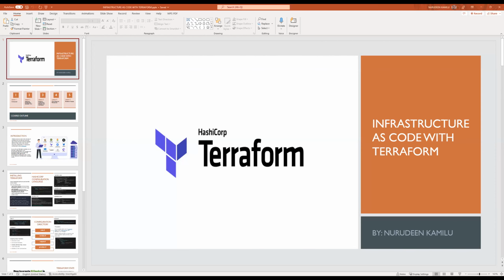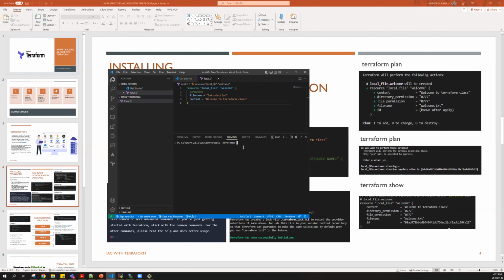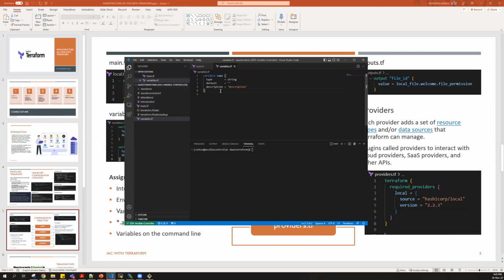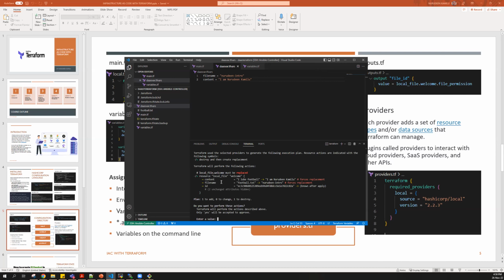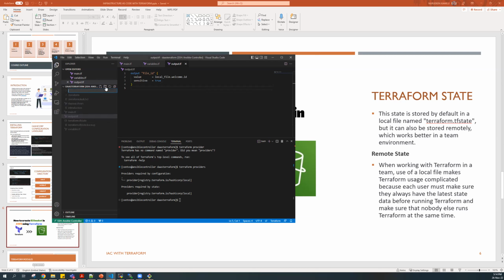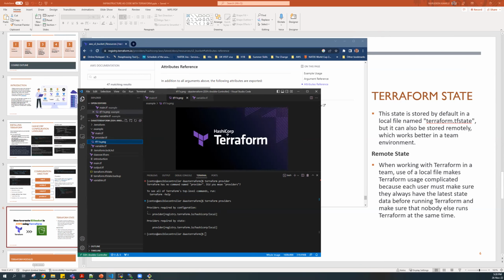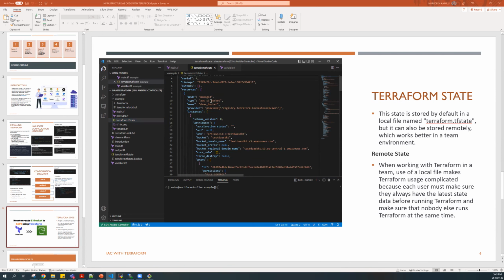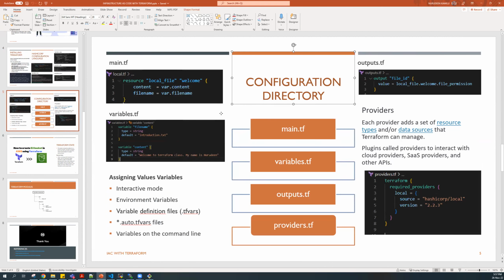Introduction to Terrafrom by Nurudeen Kamilu